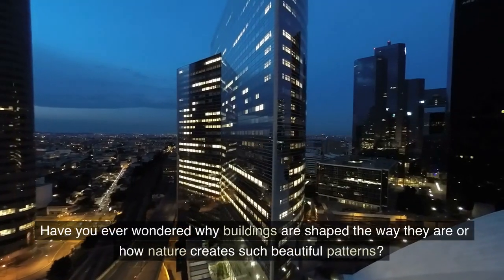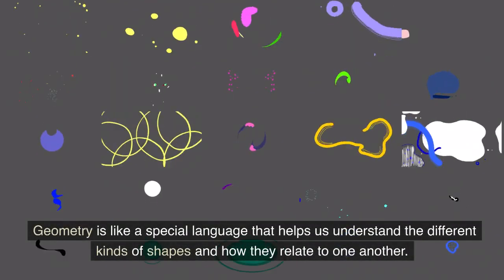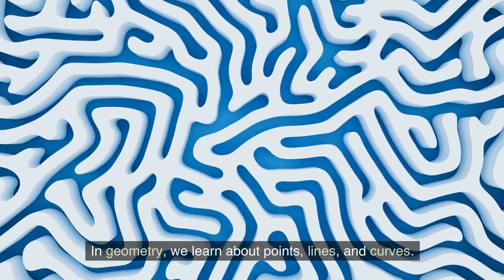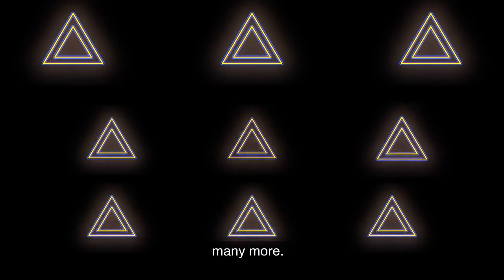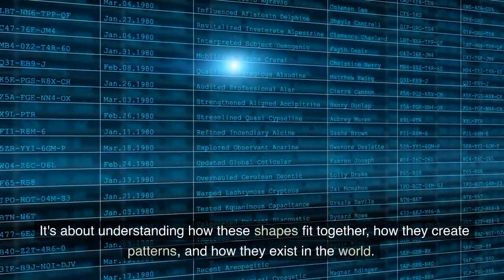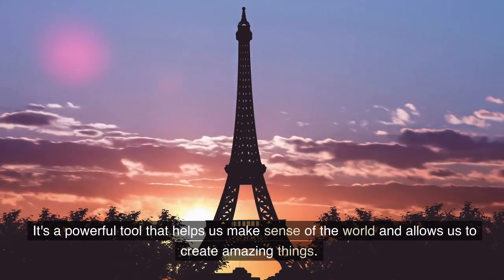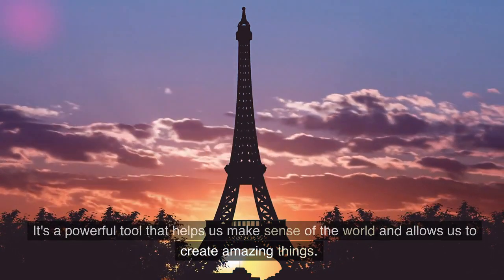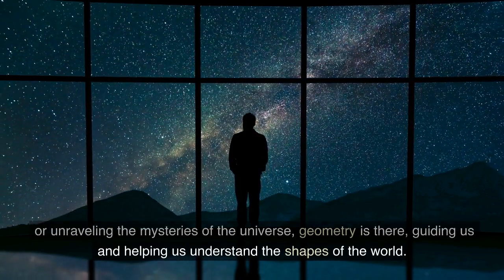Exploring the Shapes of the World: What is Geometry?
Exploring the Shapes of the World: What is Geometry?" takes us on a fascinating journey into the world of geometry, where we discover the incredible power of shapes and their role in understanding the world around us.